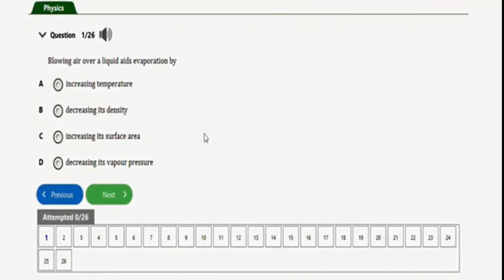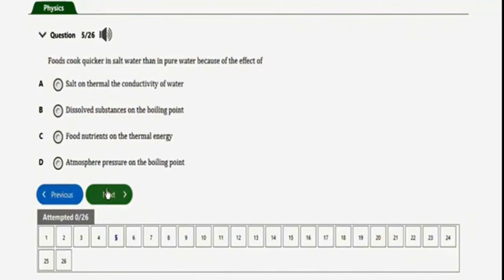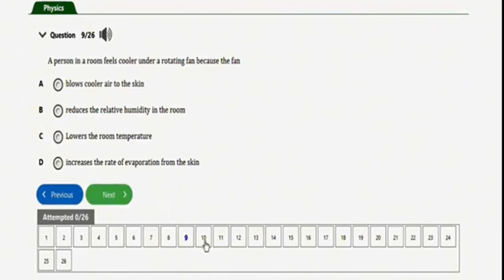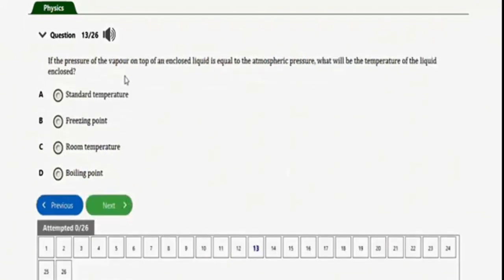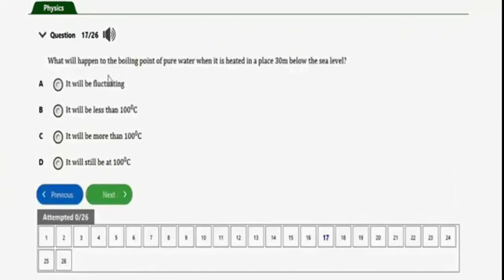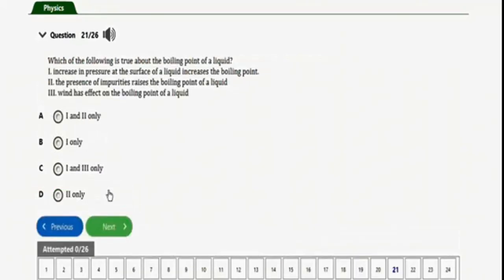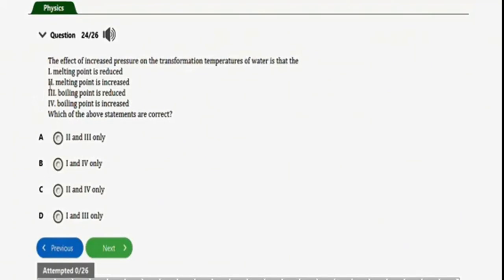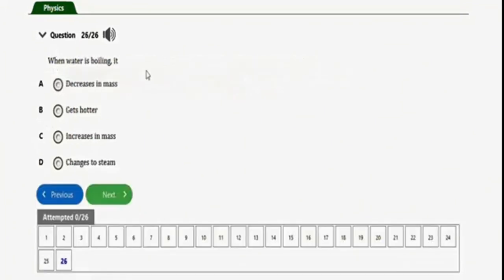JEE Main Physics 2026 Likely PYQ On Change Of State (One Shot In English)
JEE main Physics Online Tutorial Likely Questions And Answers On Change Of State

Change of state is one of the basic problems in JEE main Physics.

In this JEE main physics online class video, I answered JEE main physics questions on change of state

This video is a definite guide to smashing questions on Change Of State in JEE main physics.